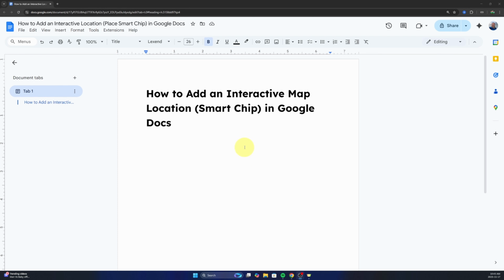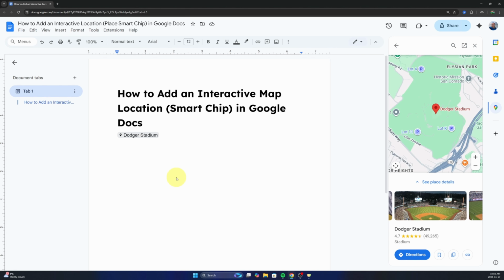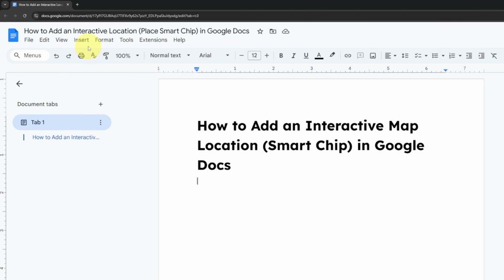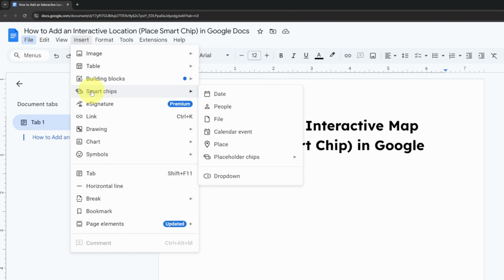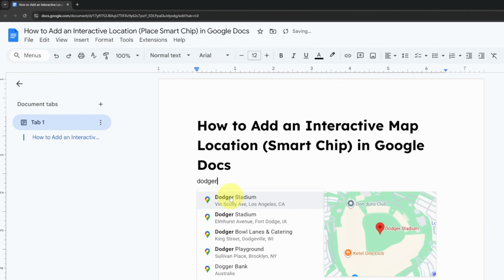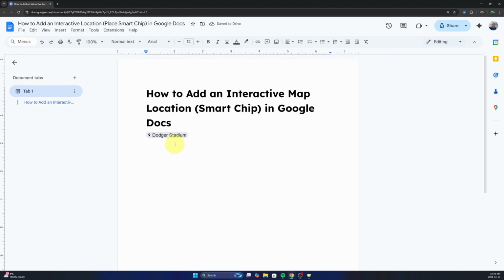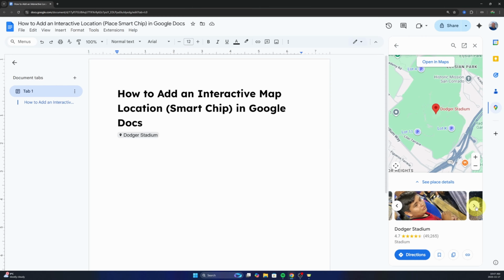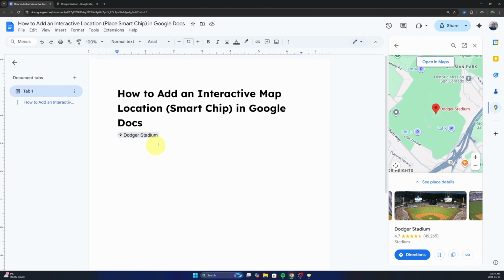How to Insert a Google Map Location in Google Docs (Smart Chip)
How to Insert a Google Map Location in Google Docs (Smart Chip). Want to add a clickable, interactive map to your document? In this tutorial, I show you exactly how to insert a Google Map location in Google Docs using the Place Smart Chip feature found in the Insert menu. Gone are the days of copying and pasting long, messy URLs. With Smart Chips, you can type an address (like a restaurant, hotel, or office) and turn it into a neat, interactive preview card that links directly to Google Maps.

I will show you how to find this specific setting and demonstrate how these interactive chips allow you to see a map preview and get directions without ever leaving your Google Doc.

In this tutorial, you will learn:
✅ How to find and select the Place Smart Chip in the Insert menu.
✅ How to search for specific addresses or landmarks to insert.
✅ How to use the interactive chip to preview the map and get directions.
✅ How to open the location in the Google Maps side panel.

⌚Time Stamps
00:00 - Intro
00:20 - How to Insert a Map Location (Smart Chip)
01:08 - Using the Interactive Map Chip (Preview & Directions)
01:45 - Final Thoughts